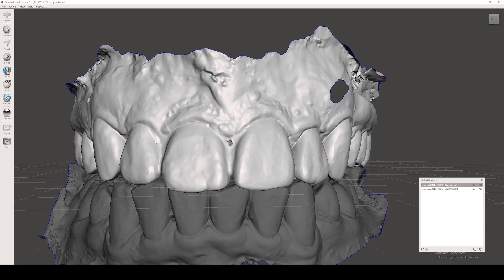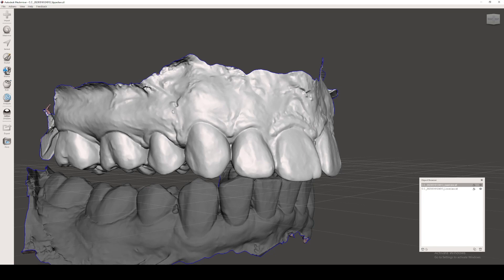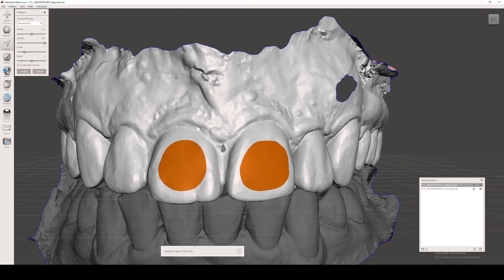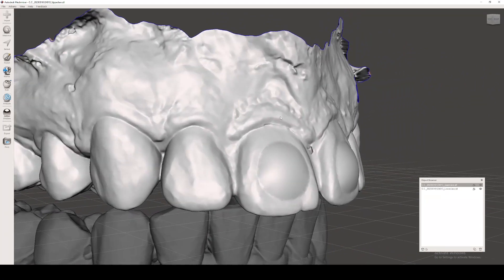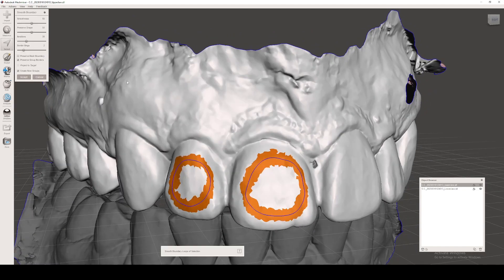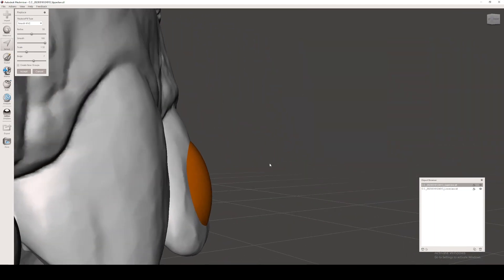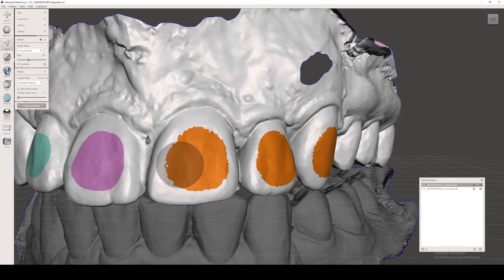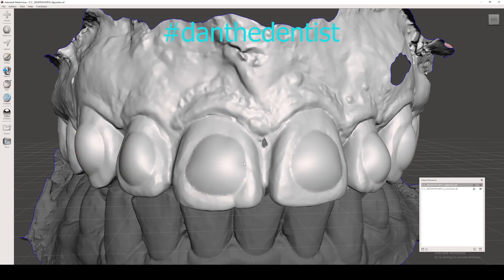Bleach tray buttons done in seconds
Forget manually adding bleach reservoirs to your stone models (or 3D printed models). Add them on digitally and print your model for a conventional vacuum or positive pressure device.

Hardware: Primescan, Sprintray 95, ministar (Great Lakes Ortho)
Software: Meshmixer